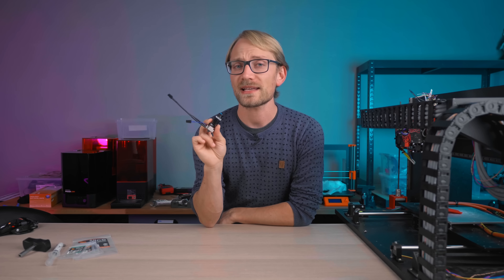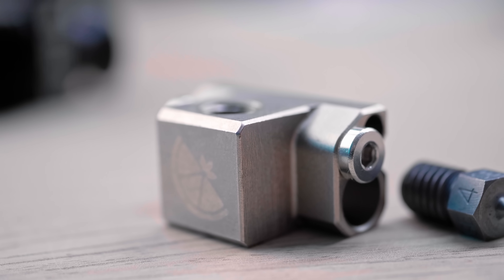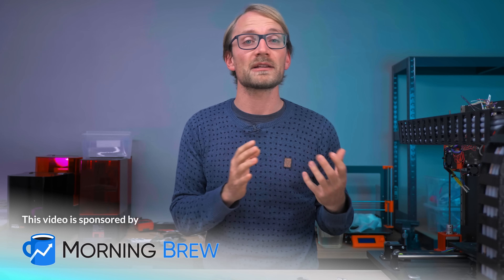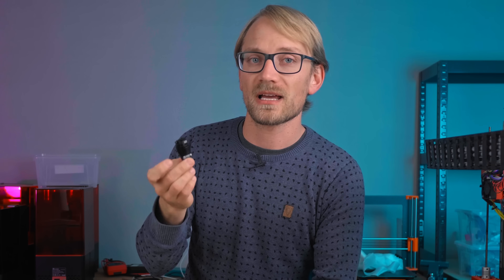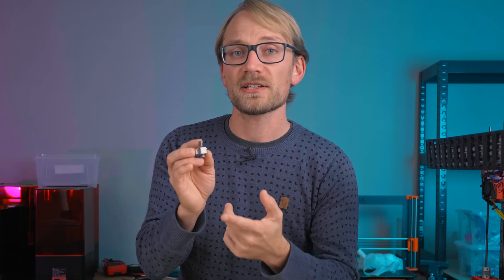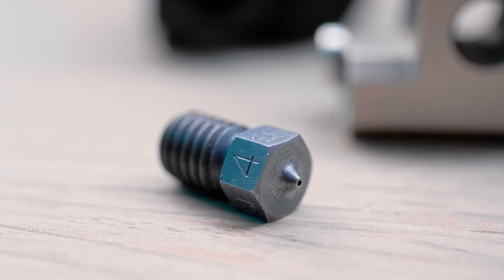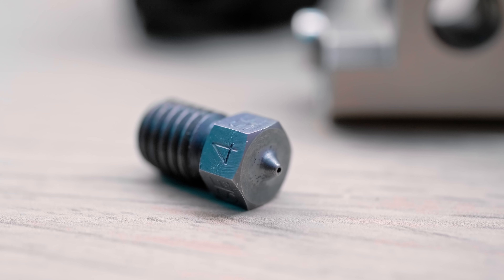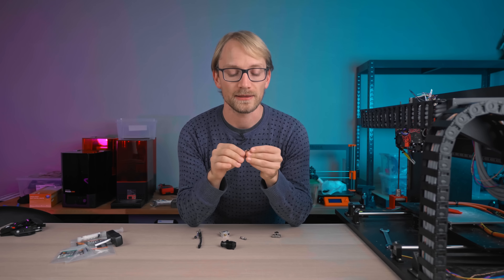This modular hotend seriously impressed me! (Slice Engineering Copperhead Review)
The Slice Engineering Copperhead is a really good, but crazy expensive hotend. But you're doing it wrong if you're paying for the full set of components to make use of its advantages - here's why!